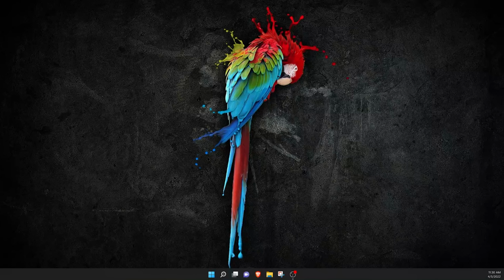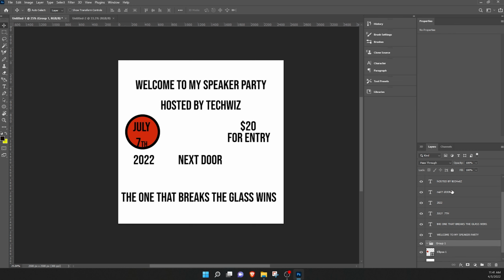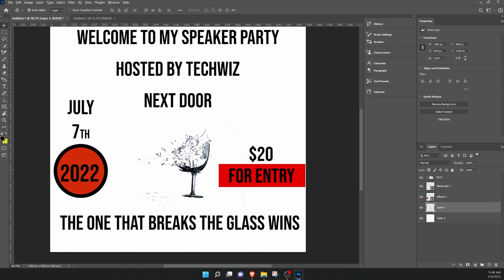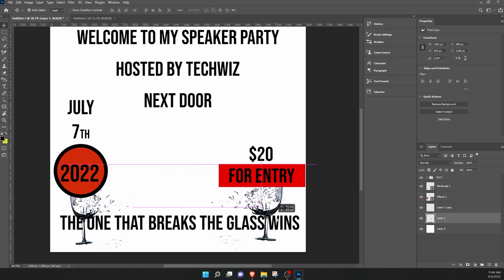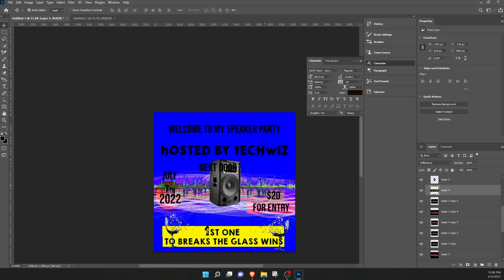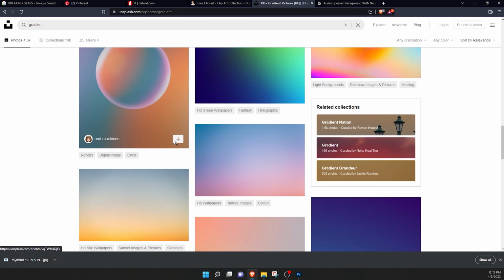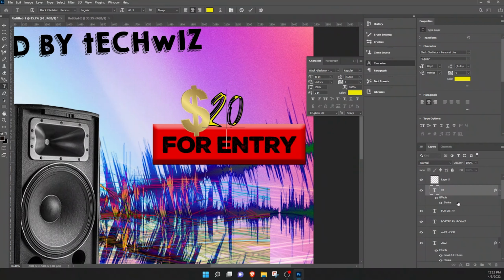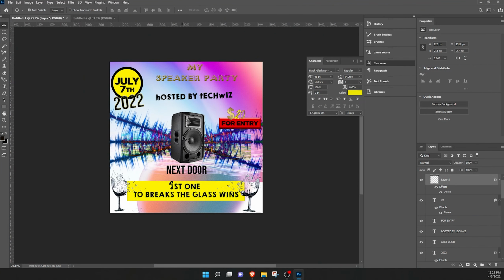Let's Make A Poster in Photoshop!